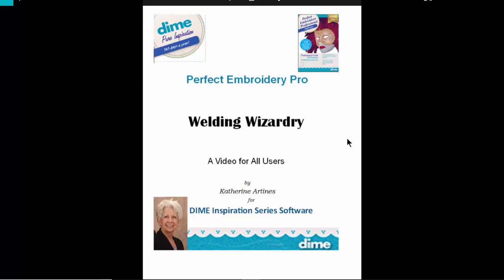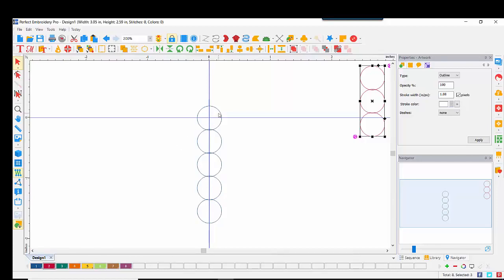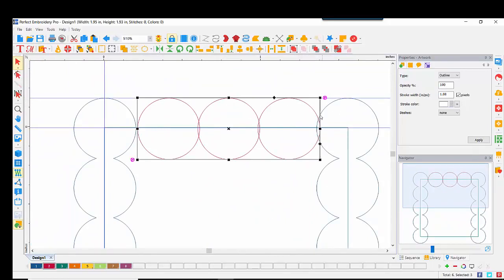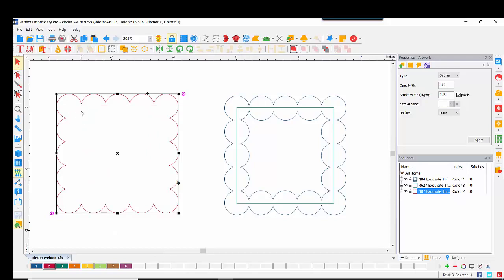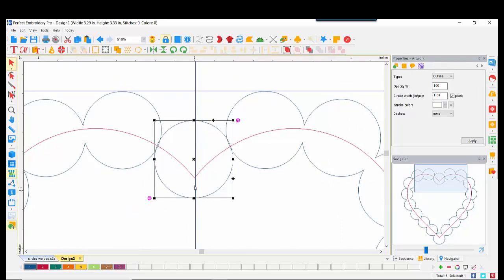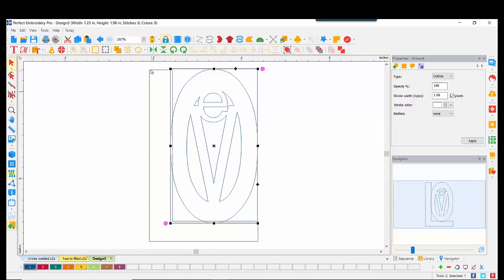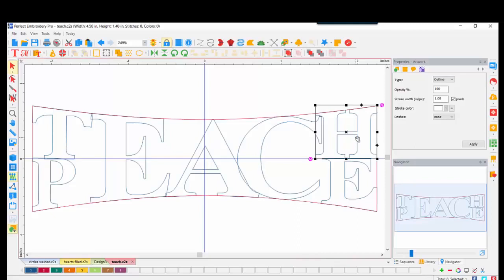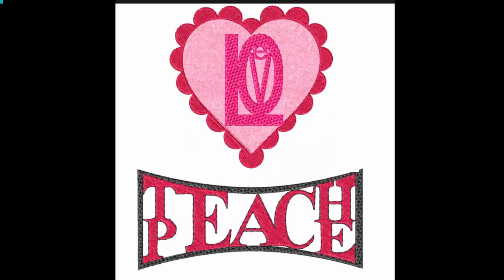Perfect Embroidery Pro-Weld Wizardry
Presenter:  Katherine Artines, Inspiration Consultant
Inspiration Software Platform: Perfect Embroidery Pro

Add  custom scallops to your shapes as you become a wizard using Weld—one of our three Shaping Tools. Weld is also instrumental in designing unusual letter artwork. Get better acquainted with the Navigator and Guidelines. Learn and play in equal amounts as you work with these cool tools.